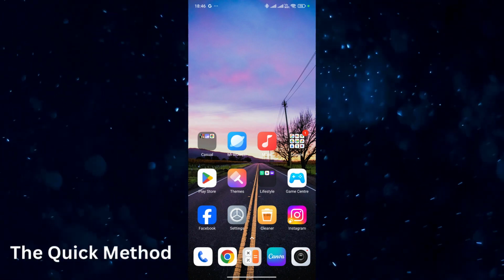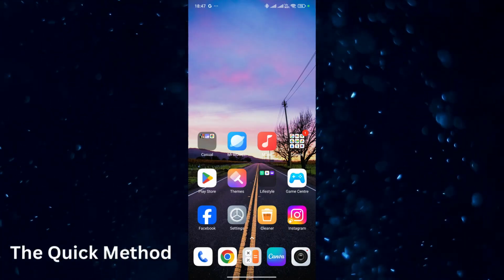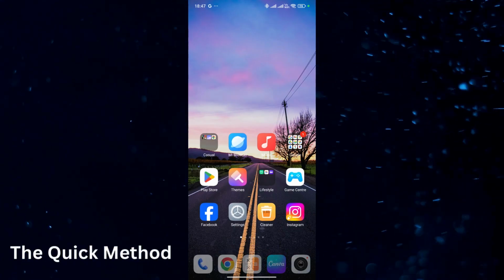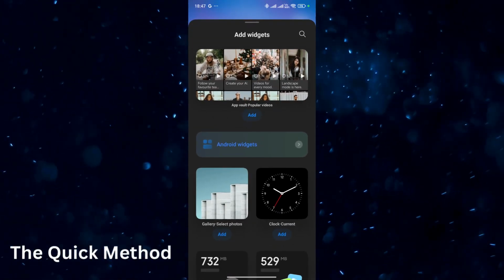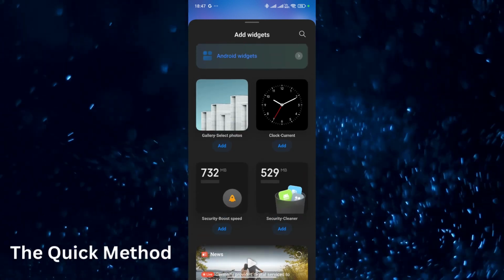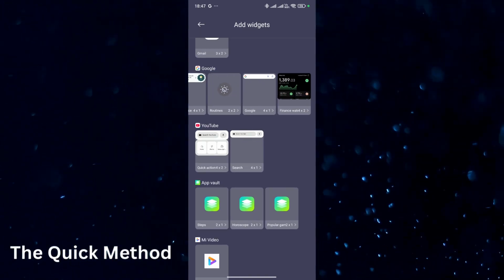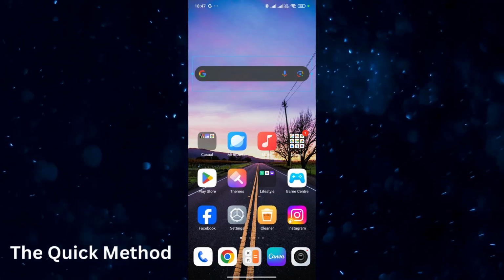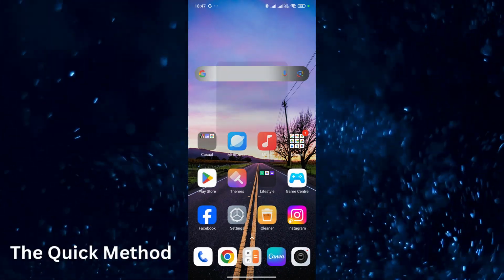How To Get Google Search Bar Back On Android Home Screen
Get Google Search Bar Back On Android Home Screen
Get Google Search Bar Back in Android Home Screen
In this quick and easy tutorial, we'll show you how to get the Google search bar back on your Android home screen in just a few simple steps! If you've accidentally lost your search bar or just want to restore it, we've got you covered.

In this video, you'll learn:

How to bring back the Google search bar on your Android home screen
Simple steps to add the search bar widget back
How to customize your search bar placement
Whether you're using a Samsung, Google Pixel, or any other Android device, these steps will work for all Android users.